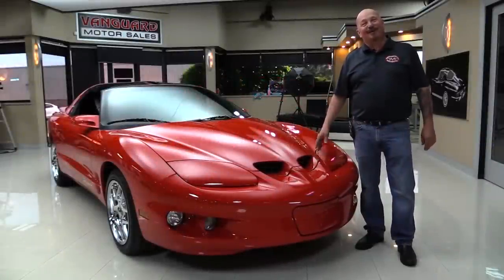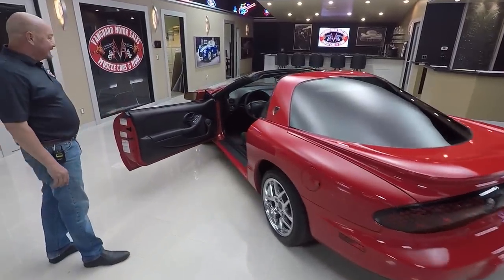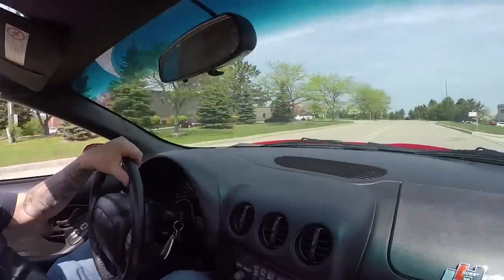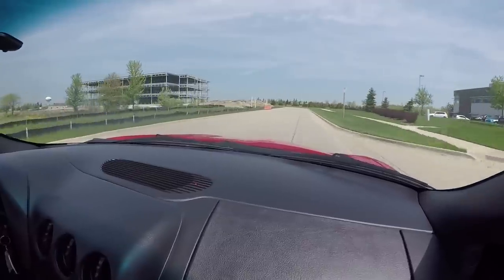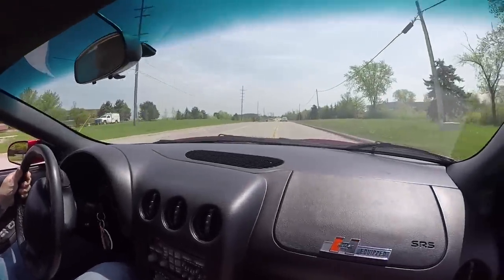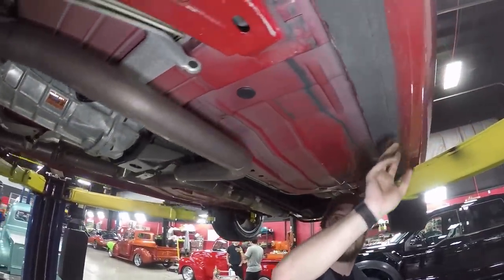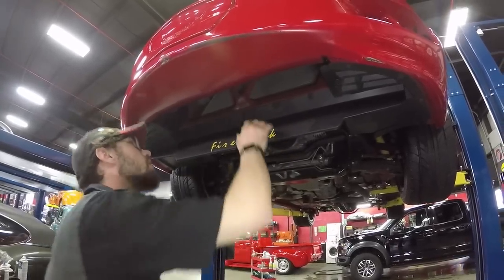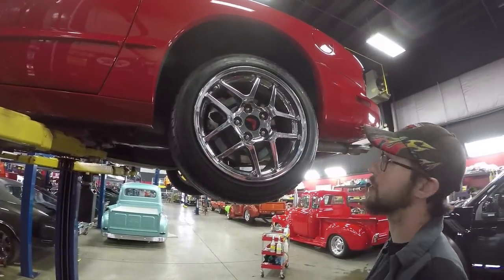2002 Pontiac Firehawk For Sale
2002 Pontiac Firebird Formula Firehawk

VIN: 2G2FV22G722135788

Check out this amazing 2002 Pontiac Firebird Formula Firehawk! The gentlemen that we received this classic from is amazingly only the second owner of this 2002 Pontiac Firehawk #738 since 2002. He bought it in 2009 and was ready to part with it. Throughout all the winters it has been garaged kept and before 2009 it was only ever in North Carolina. This vehicle has only 16,501 miles on it, that is only a little over 1,000 miles every year. How much better can that get? All the power is coming from the numbers matching LS1 engine partnered with the 6 – speed manual numbers matching Tremec T56 transmission. This is 1 of only 17 Formula Firehawks with Manual Transmission built in Red. Don't miss out on this opportunity to get this Fire Hawk in your drive!

to see over 100 HD photos and our in-depth video for this 2002 Pontiac Firebird Trans Am Firehawk and over 200 other classics!

Mechanics:
LS1
SLP Package
Gasoline
Numbers Matching
Engine # 12559378
Serial # H291 710
Stock Heads
Electronic Fuel Injection
6 Speed Manual
Numbers Matching
Tremec T56
Transmission # 13 – 86 – 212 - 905E

10 Bolt
- Open Differential
- Ratio: Approximately 3.35:1
Brakes:
Exhaust:
Dual Exhaust
Glasspack Style
SLP Stainless Single Muffler
Front Wheels: 17”
Rear Wheels: 17”
Front Tires: 275/40ZR17
Rear Tires: 275/40ZR17

Underneath:
- Factory Underside
- Stainless Exhaust
- Aluminum Drive Shaft
- Floor Boards are Nice
- Brake Lines are Good
- Gas Lines in Good Condition
- U- Joints in Excellent Shape
- Rack and Pinion Steering
- Cross Member is Solid
- Belt in Great Shape
- Emblem in Good Condition
- Core Support is Solid
- Spot Welds are Nice

Body:
- Hood Scoops look Amazing
- SLP Package
- T Tops looks Good
- Trunk Opens Smoothly
- T Top Slots
- Embroidered Car Number
- Panels are Straight

Interior:
- Speedometer Works
- Radio Works
- Shifter